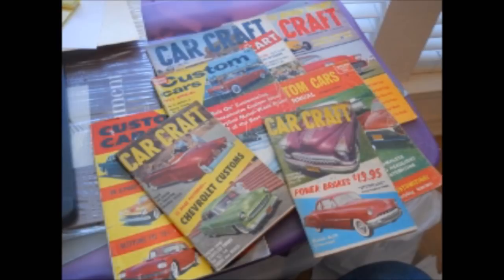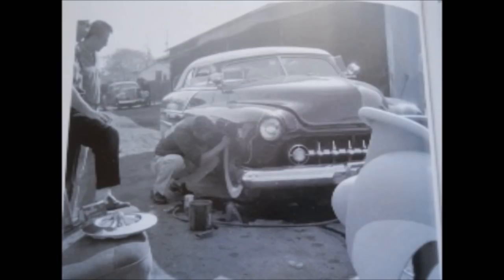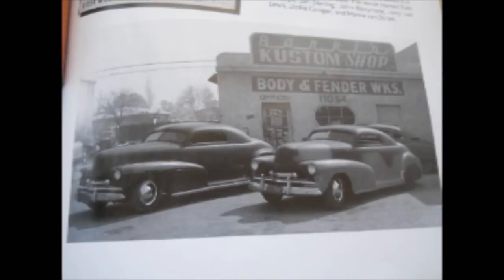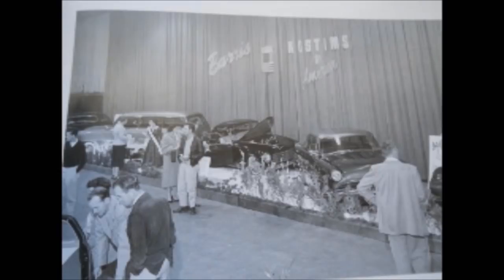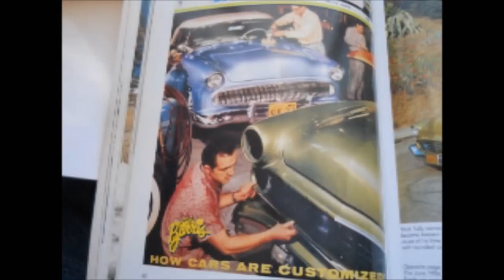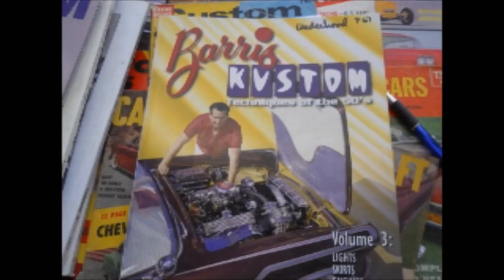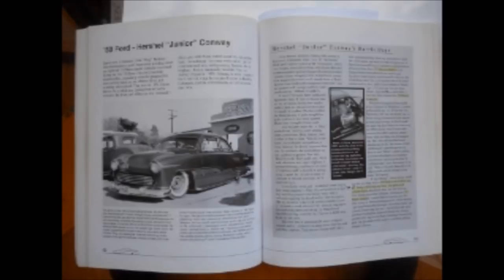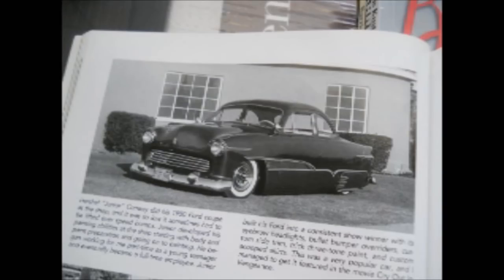Junior intro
A late intorduction